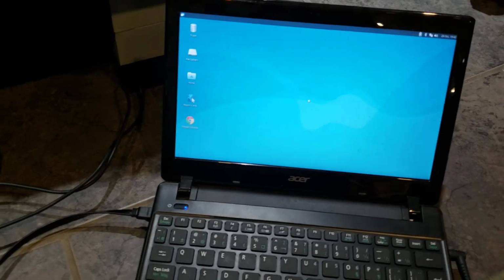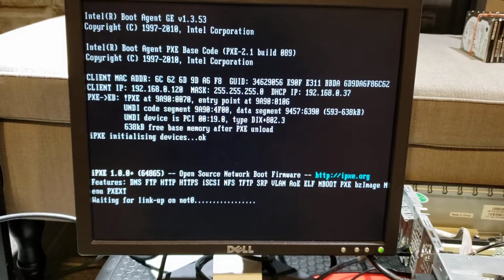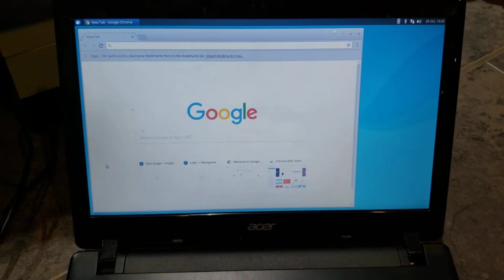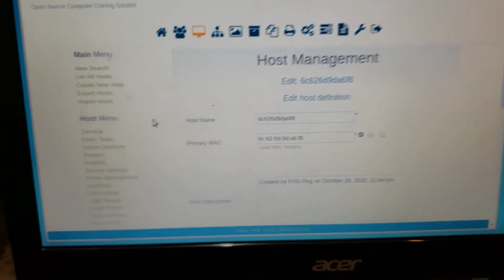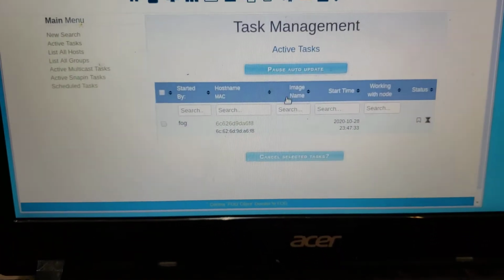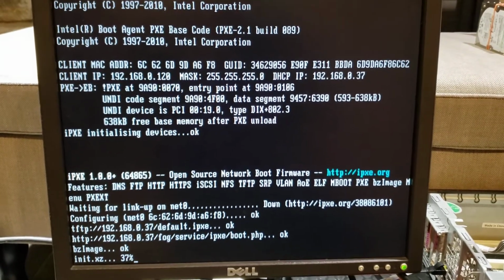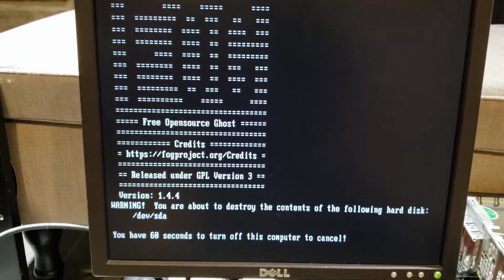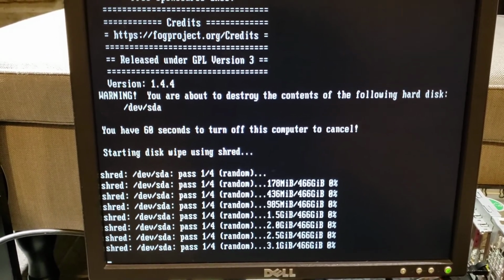FOG Server HD 4 pass Full Data Wipe Process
How to use a Linux FOG server to perform a 4 pass, full data wipe of an HD to ensure data cannot be recovered beforwe installing a new Linux OS.